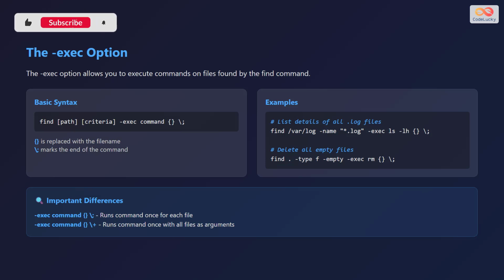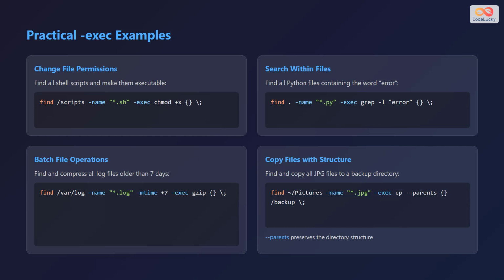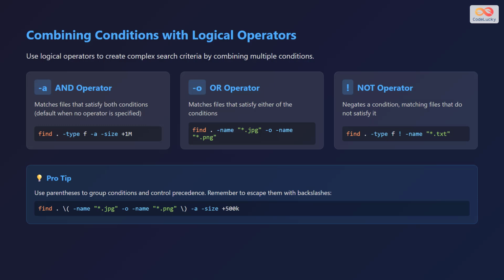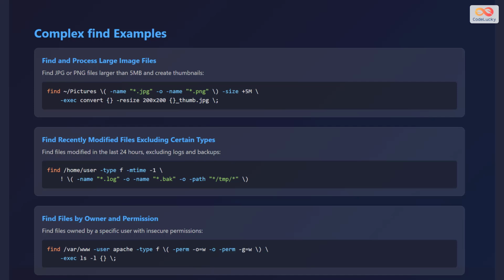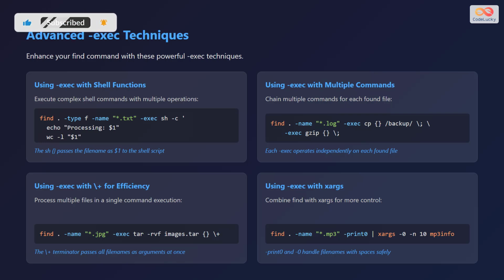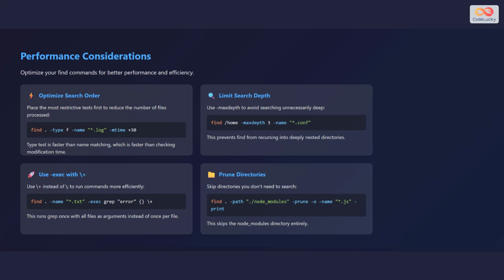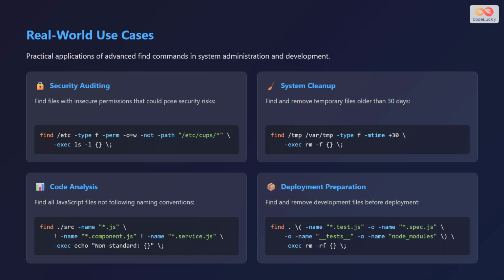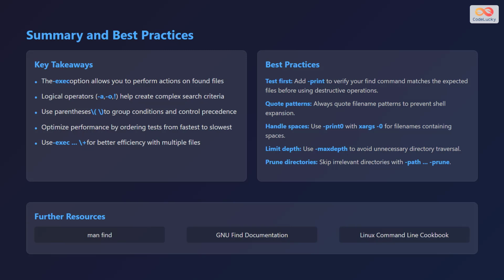Mastering the Linux find Command: Advanced Search Techniques with -exec and Logical Operators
Unlock the full potential of the Linux 'find' command! 🚀 This tutorial takes you beyond basic file searching and dives into advanced techniques for system administrators and developers. Learn how to use the powerful '-exec' option to automate actions on found files, saving you time and effort.

We'll also explore logical operators like AND, OR, and NOT to create complex search criteria, allowing you to pinpoint exactly what you need. Discover how to combine these conditions effectively using parentheses for precise control. 🧰

Optimize your 'find' commands for peak performance with our expert tips on search order, limiting depth, and pruning directories. From security auditing to system cleanup and code analysis, you'll see real-world use cases that demonstrate the versatility of these advanced techniques. 🛡️🧹 Dive in and elevate your Linux command-line skills today! 🎉

Chapters:
00:00 - Advanced find Command
00:26 - find Command Basics
01:38 - The -exec Option
02:38 - Practical -exec Examples
03:48 - Combining Conditions with Logical Operators
05:11 - Complex find Examples
06:22 - Advanced -exec Techniques
07:50 - Performance Considerations
09:10 - Real-World Use Cases
10:31 - Summary and Best Practices
11:44 - Outro